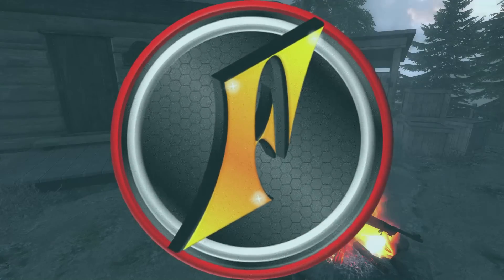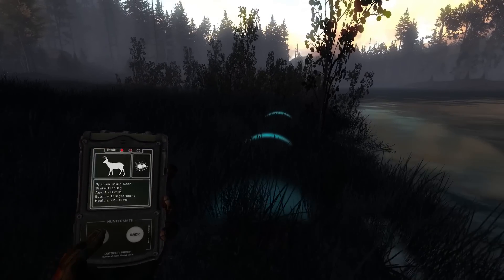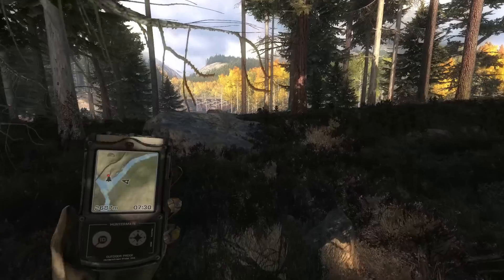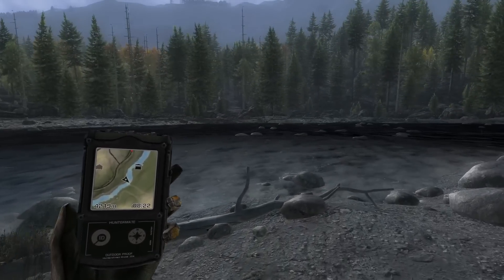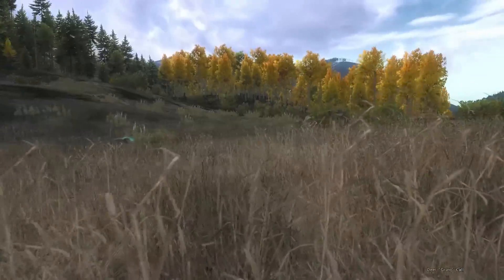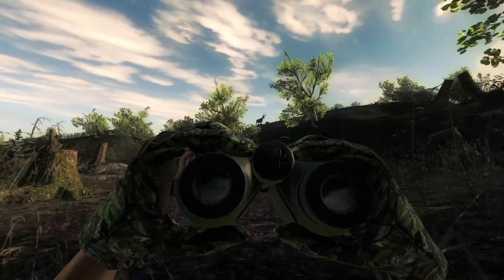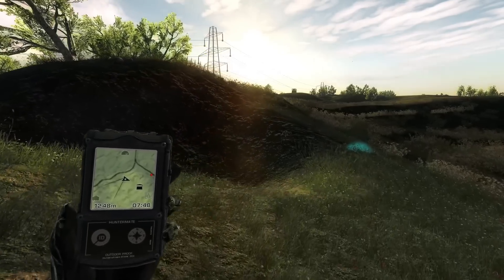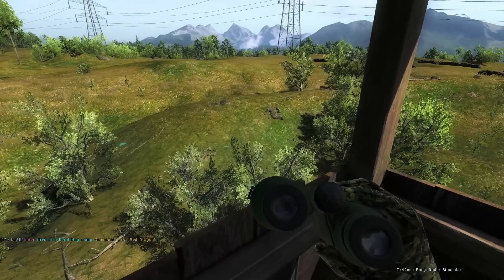The Search for a Wall Hanger Mule Deer 👀 | Two Map Let's Go Trophy Huntin'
Today we're headed to both Timbergold Trails and Loggers Point in search of trophy mule deer and more for our lodge!